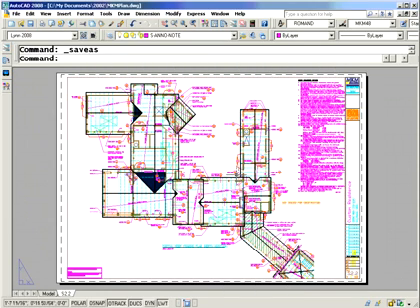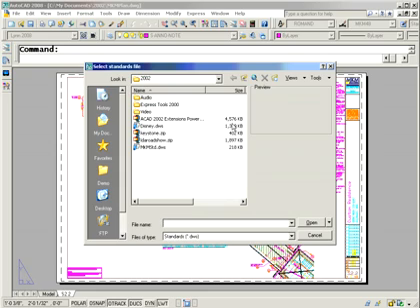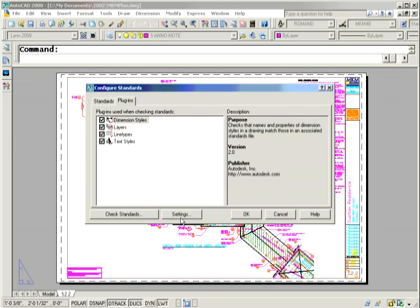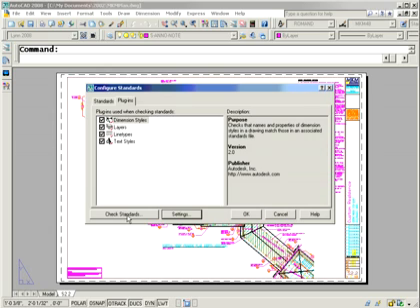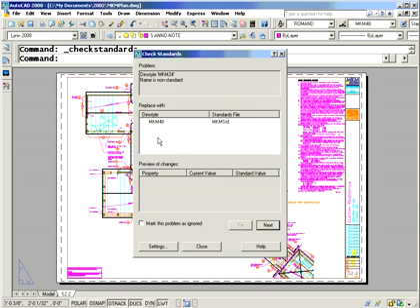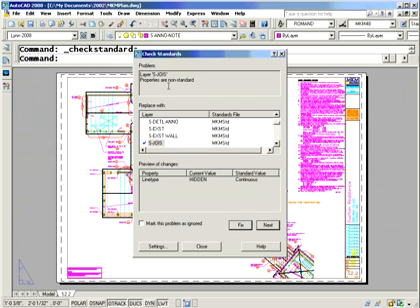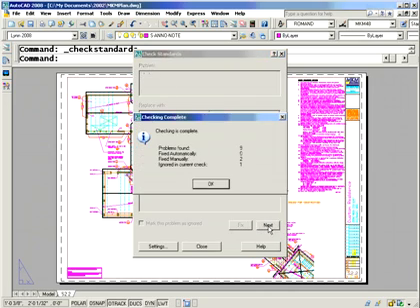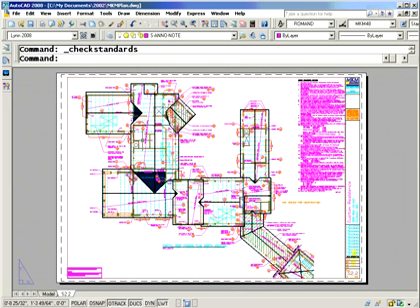AutoCAD Tip - Let AutoCAD Check Your Standards (Lynn Allen/Cadalyst Magazine)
Using this powerful but little-known function, you can check any AutoCAD file for standards compliance -- and even automatically fix nonstandard styles.